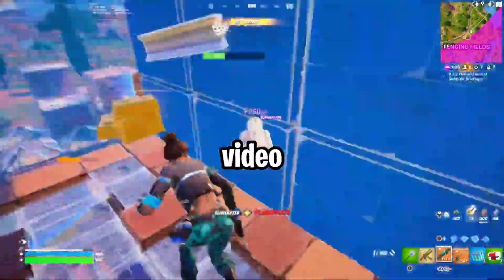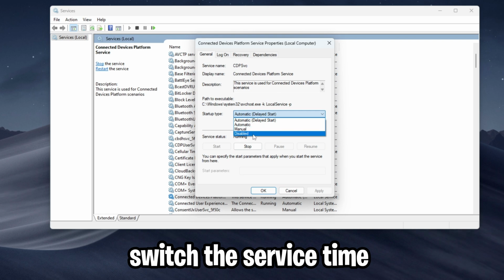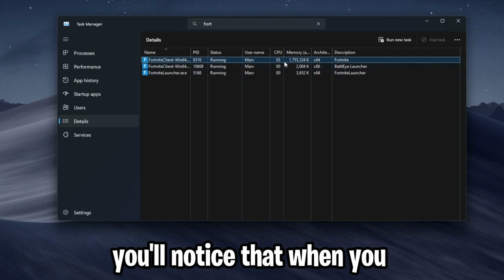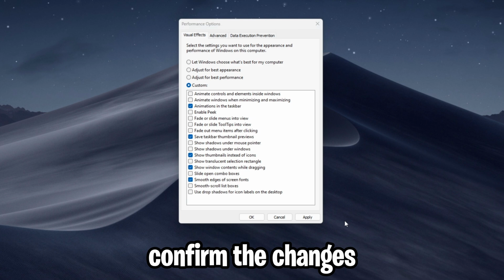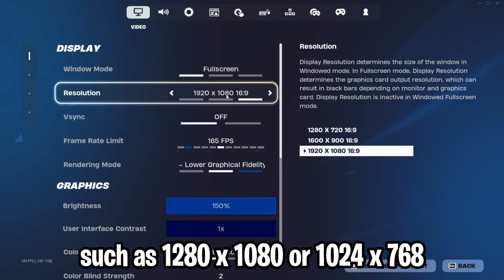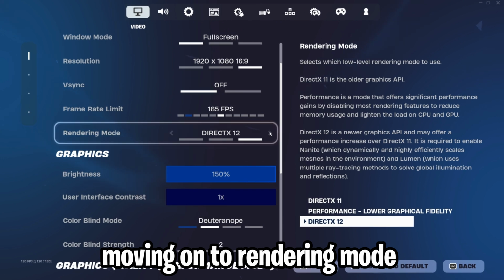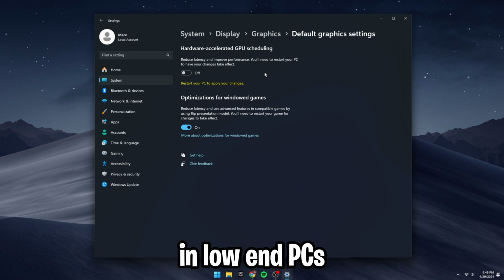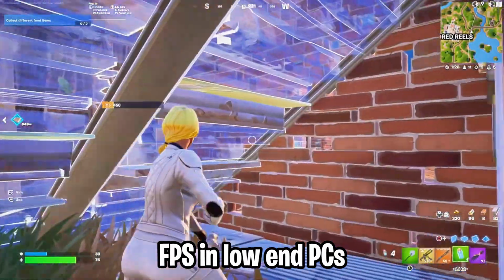How To Boost Fps On A Low End PC (20% FPS Boost)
Hey Everyone! In this video i will guide you on how to drastically boost fps on any low end pc or laptop in Fortnite. After following this guide and all the steps, you guys should get much higher framerates. If you appreciate the explanation and the video itself, be sure to let me know by dropping a like on it.